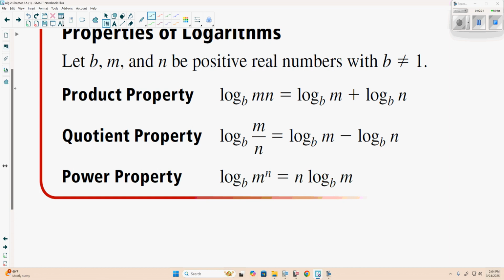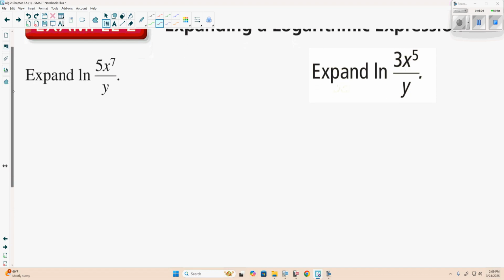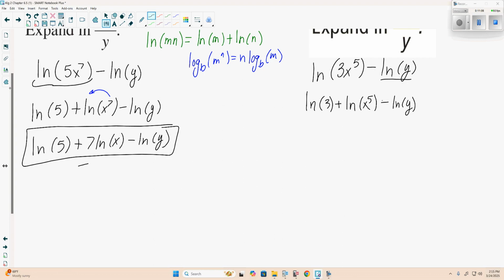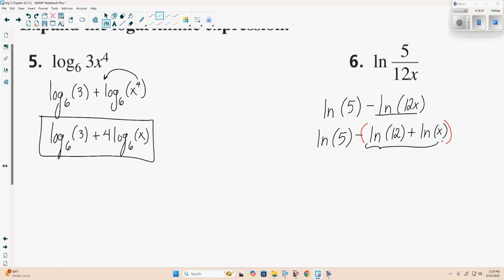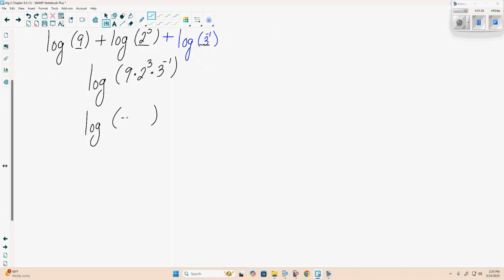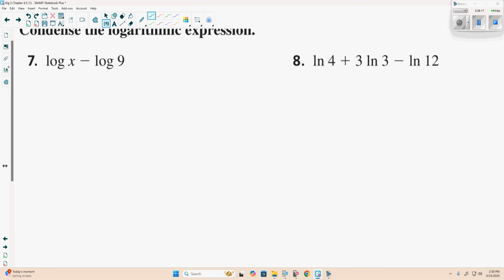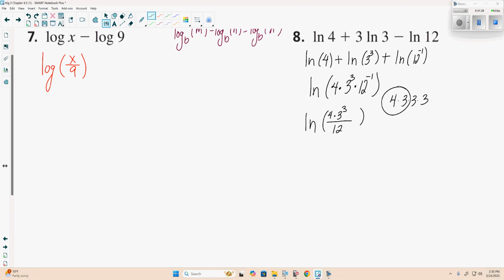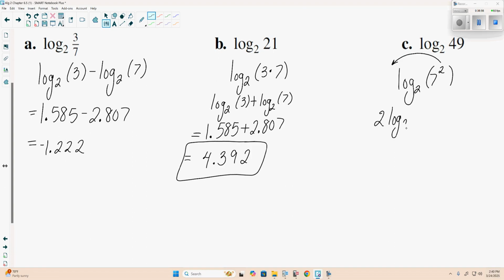Algebra 2 Chapter 6.5 (1)